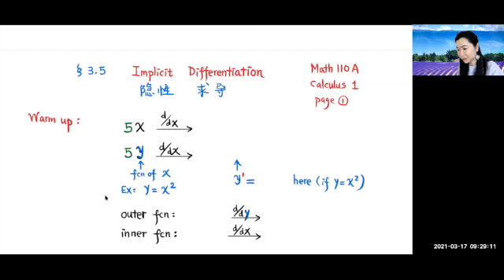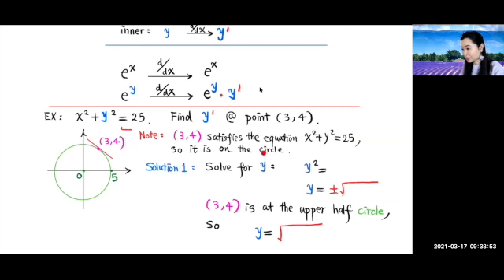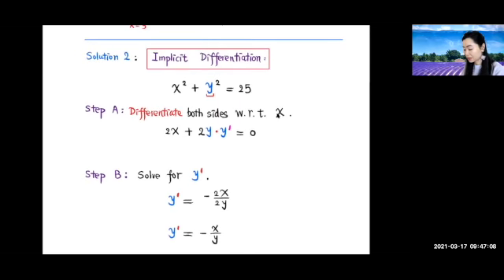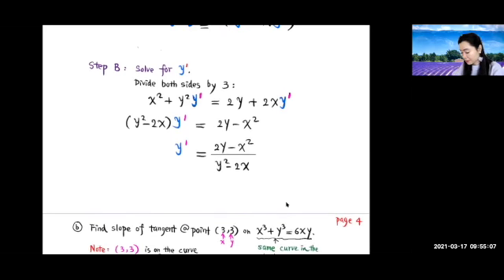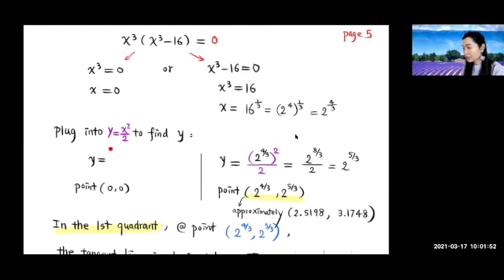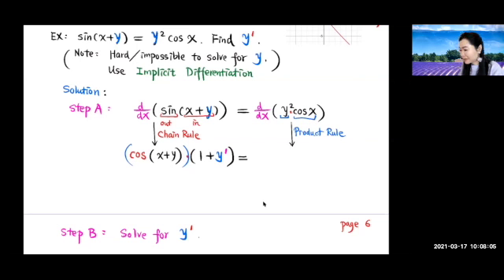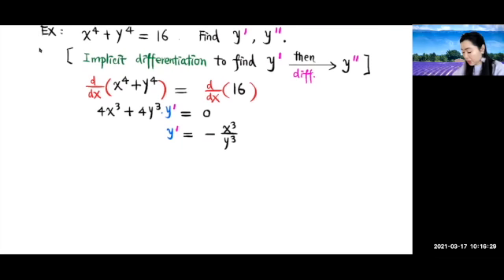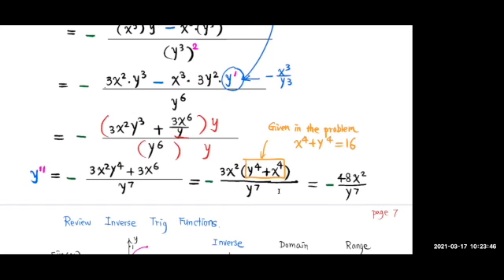Implicit Differentiation, Calculus 1, section 3.5A SD 480p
A lesson on implicit differentiation, Calculus.  This lesson corresponds to section 3.5, part A, in Calculus Early Transcendentals by James Stewart, the 8th edition.